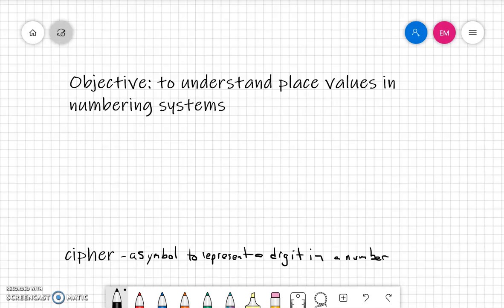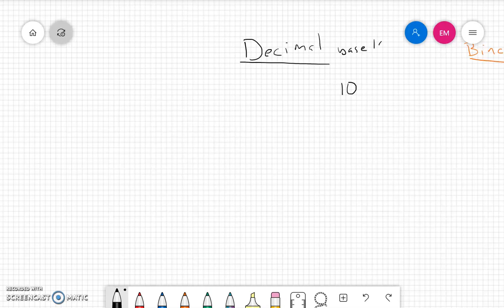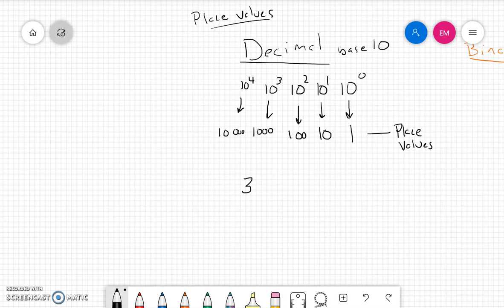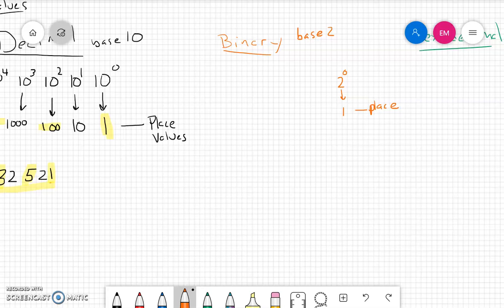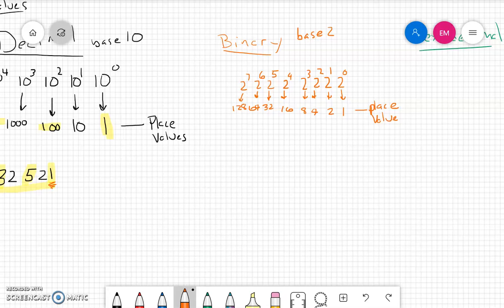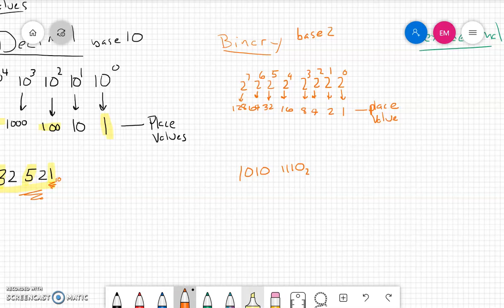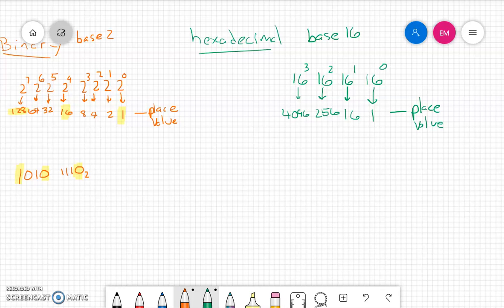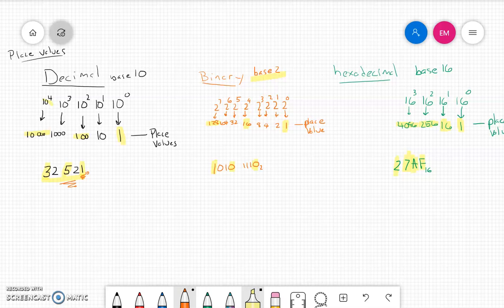number system place values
Learn how the place values arise in "base x" numbering systems.